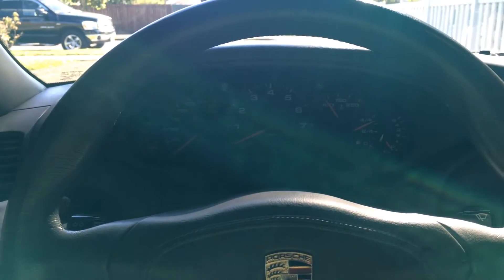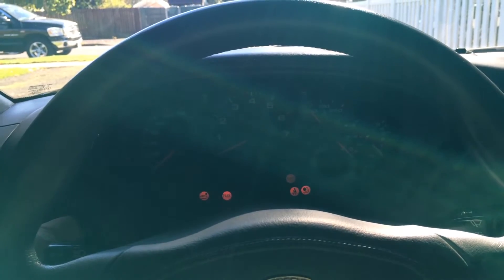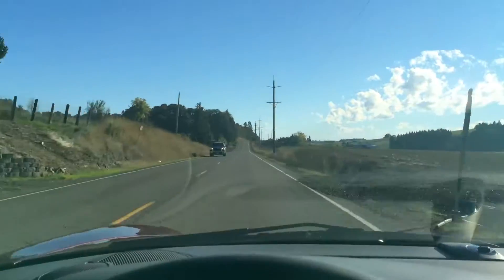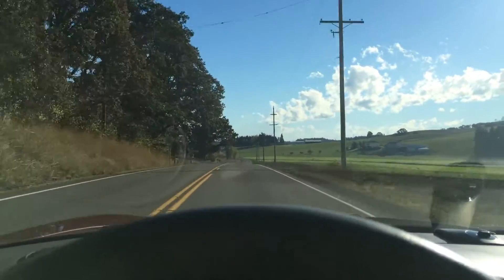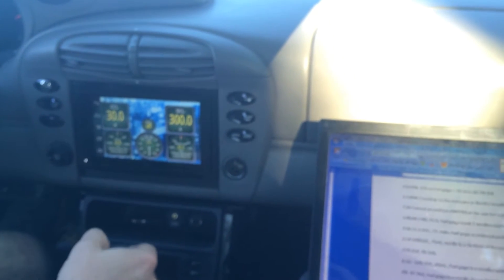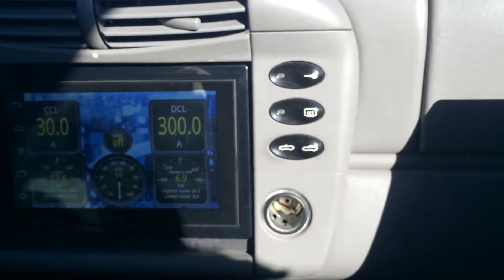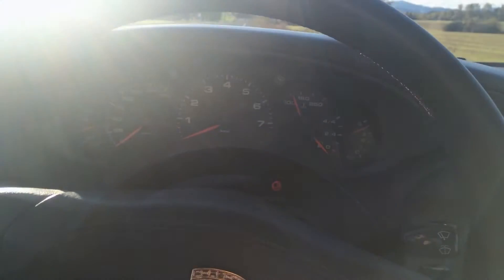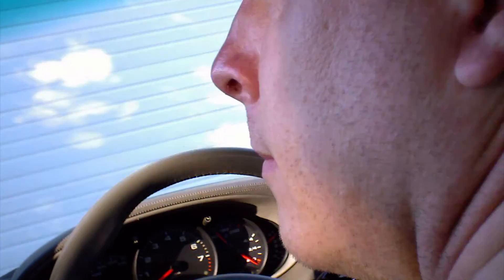Porsche EV Long Range Test Drive - 996 Electric Conversion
After nearly 2 years in development, we're taking my 1999 Porsche Carrera 2 Cabriolet out for a long-range test drive!  With only a handful of small things to tie-up, the car is ready for the road and we (Kirk Swaney from ShiftEV.com and I) are out to see how much road we can cover in this new EV conversion.

It was a beautiful day and we had a great time, although admittedly hard to not have fun with a car with TONS of torque.

The dash fuel gauge is programmed to display 80% of the state of charge, meaning when at 0, there is still about 20% remaining.  The Parrot Asteroid Smart head-unit is showing OBDII data via bluetooth, which allows it to show a majority of the important information coming from the Orion BMS.  The state of charge here is the "true" measurement, although you will see that our CALB 100AH cells give approximately 5-7% more than their rating.

I encourage questions and will do my best to respond!